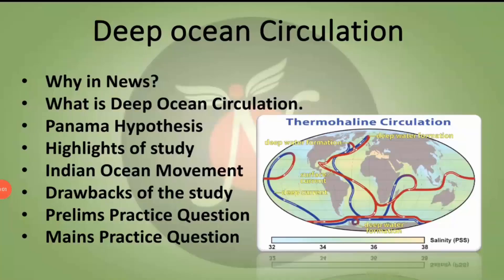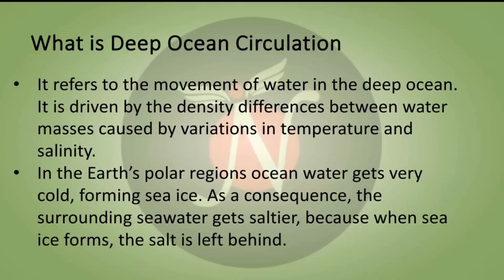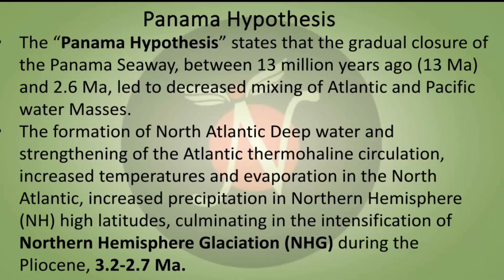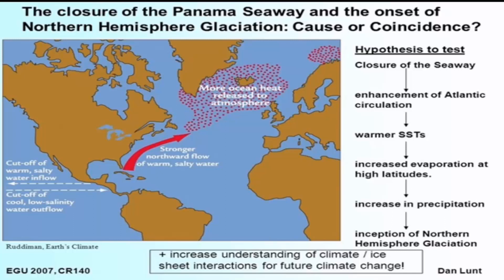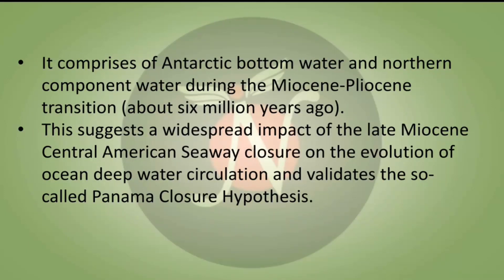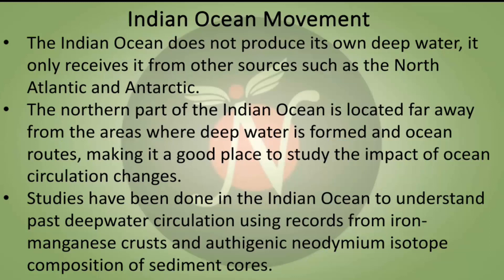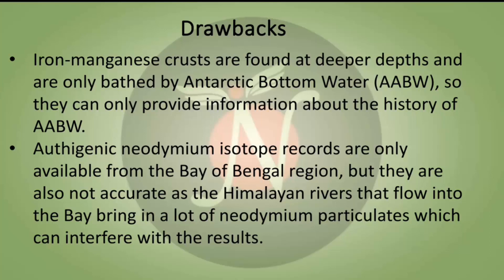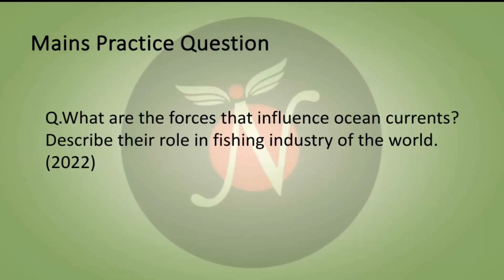Deep Ocean Circulation And Indian Ocean | Focus Of The Day | UPSC CSE | Analyst IAS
An ocean current is a continuous, directed movement of seawater generated by a number of forces acting upon the water, including wind, the Coriolis effect, breaking waves, cabbeling, and temperature and salinity differences.

01, Old Rajinder Nagar Market, New Delhi -60